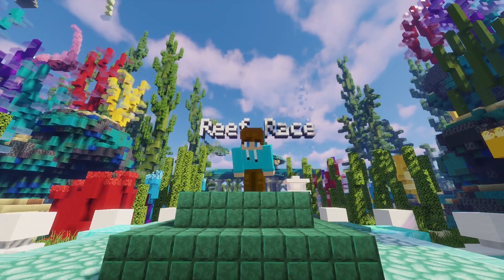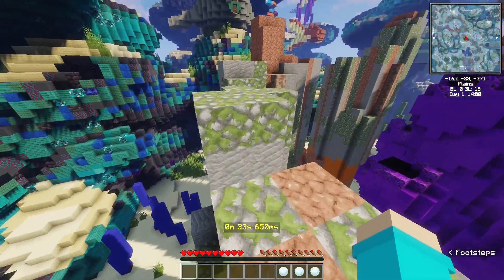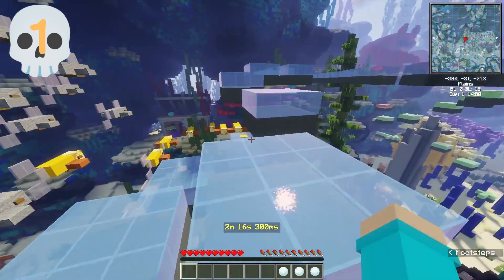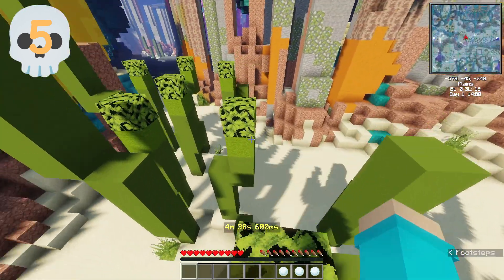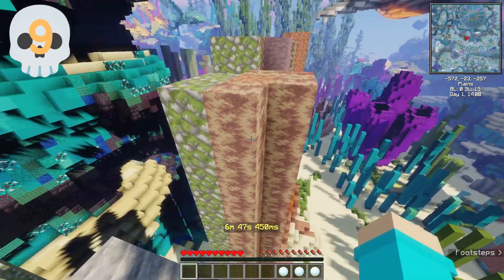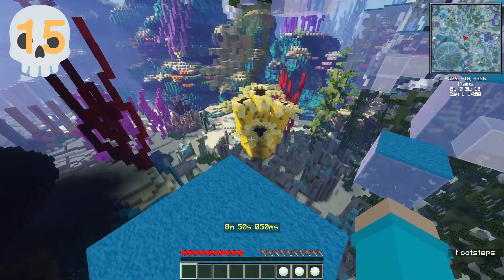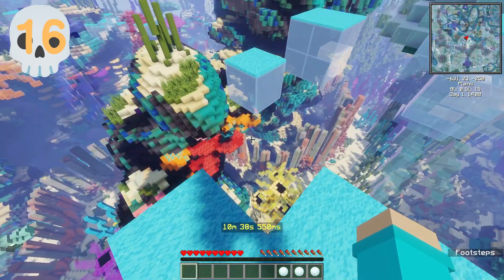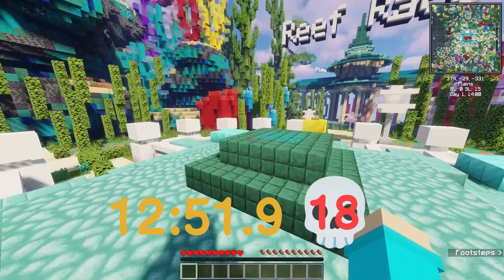Mapmaker vs Minecraft Maps EP 1 - Undah Da Sea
Welcome to my new series called "Map Maker VS Minecraft Maps". It's a series where I play other people's map. This is the first episode, and the next episode is coming next week! If you have any map suggestions, please comment it below, or send it to me in suggestions in our Community Discord.

Music from Uppbeat (free for Creators!):
[3] All Good Folks - Tropical Sun
[4] Infraction - Tokyo Drift
[5] RA - Summer With You
[6] Bath House - Leave It On The Floor
[7] Aylex - Sea
[8] Soundroll - Fasion Warship - [Outro]